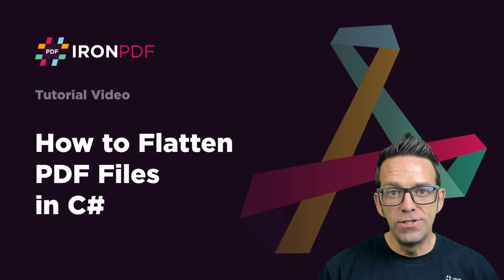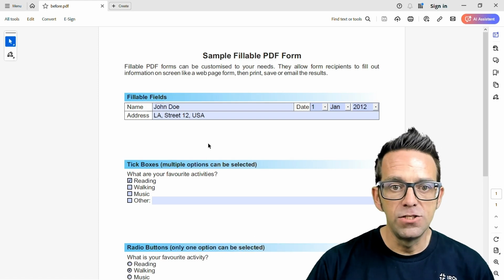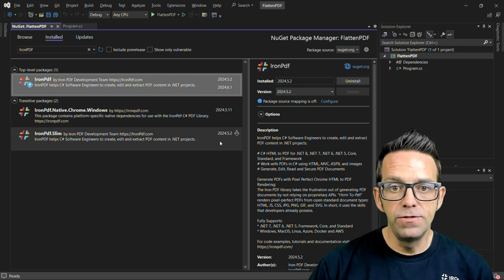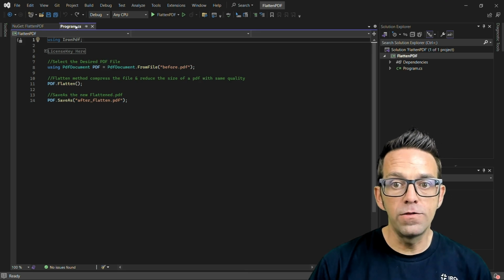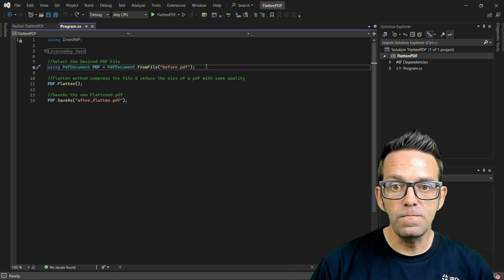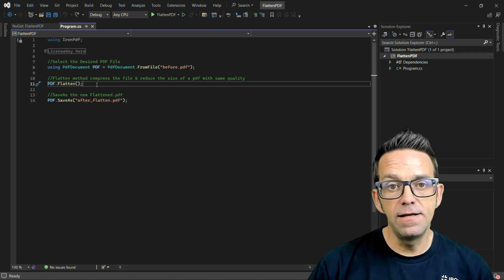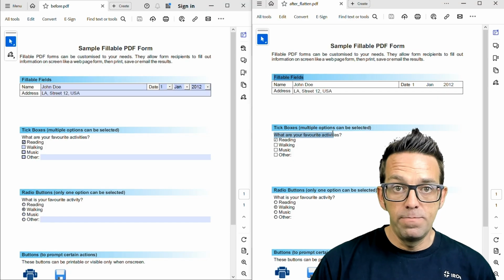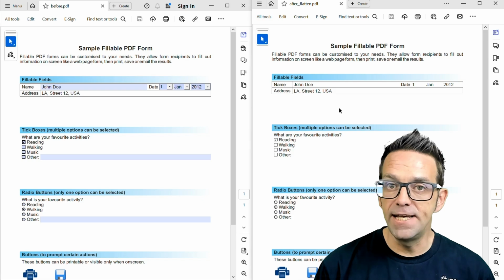How to Flatten PDF Images in C# with IronPDF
Learn how to flatten images in PDFs programmatically using IronPDF for C#! This tutorial is ideal for developers ensuring PDF compatibility, optimizing document rendering, or securing content by flattening layers.